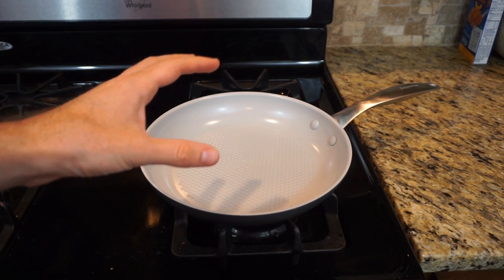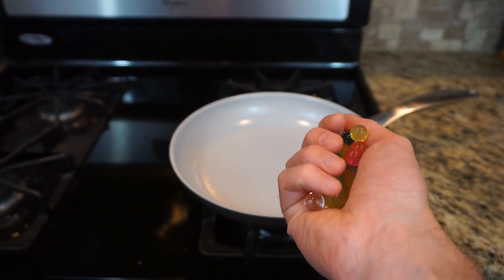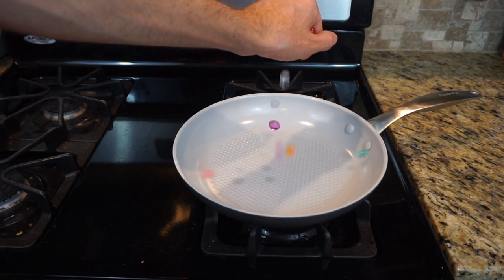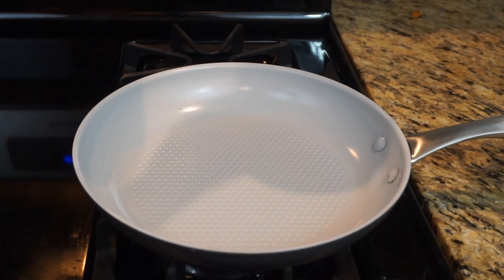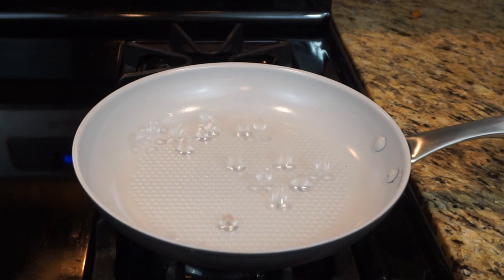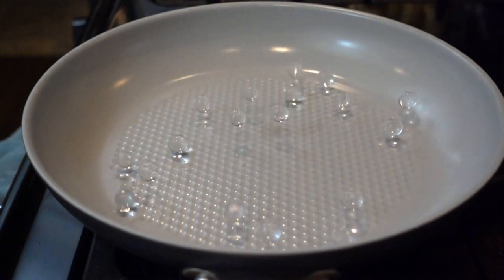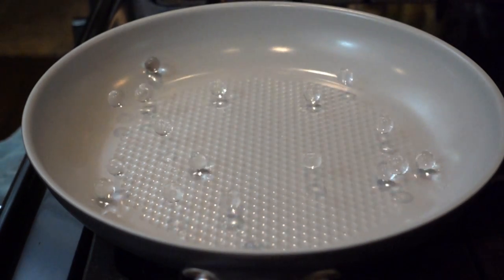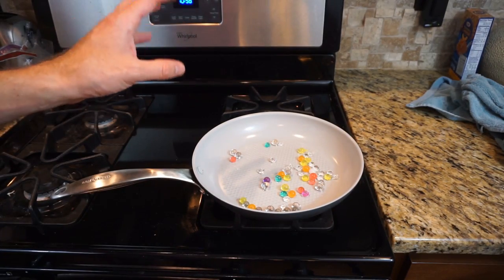Endless Bouncing Balls Using the Leidenfrost Effect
In this video I show you how to make orbeez keep bouncing and continually gain energy from the expanding steam vaporizing from within the bottom of the ball and pushing it up.

Checkout my "international channel " I started where I will post just the action portion of my videos with no words